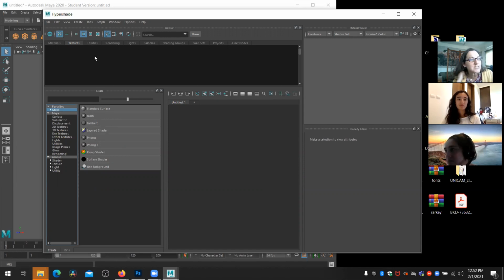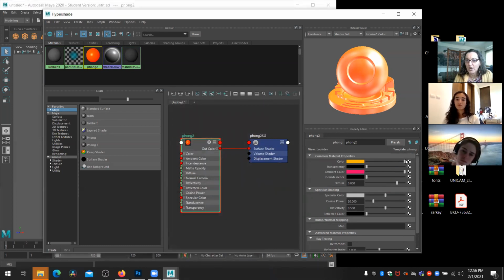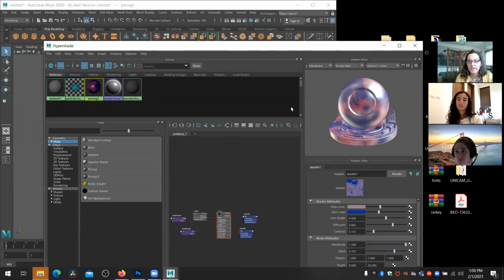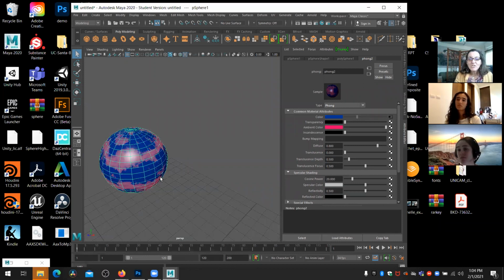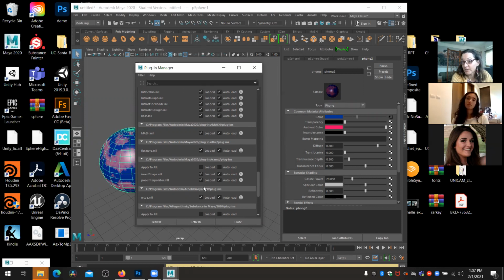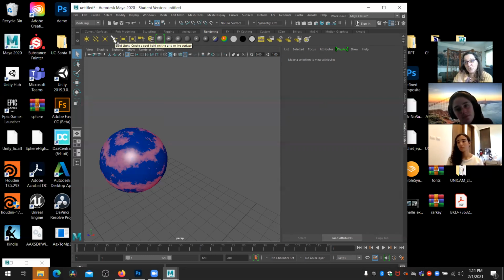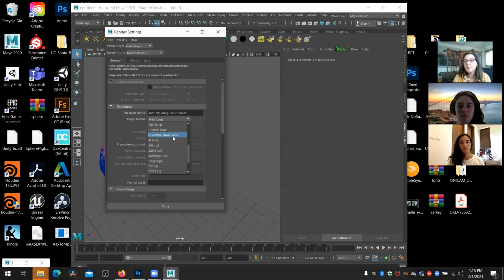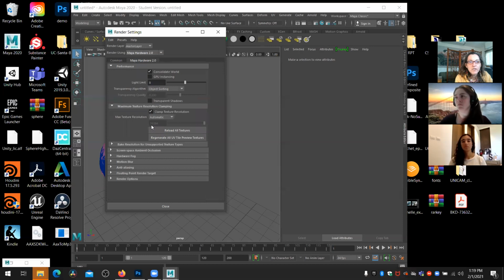Overview of the Maya Hypershade (materials, textures, lights, etc.)